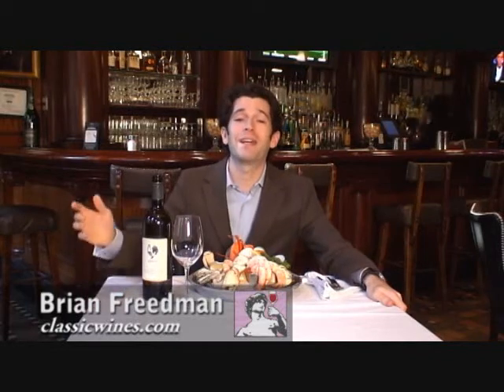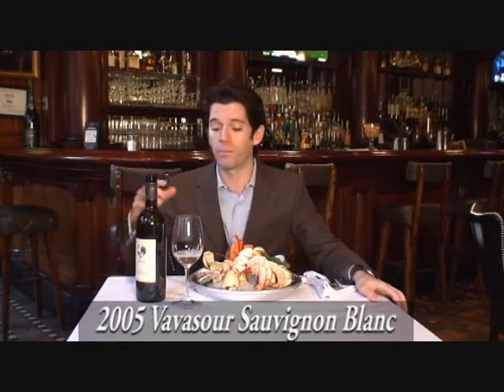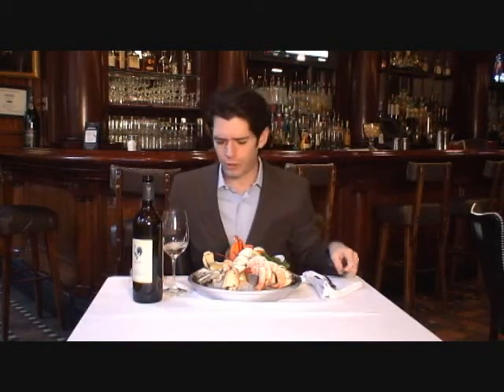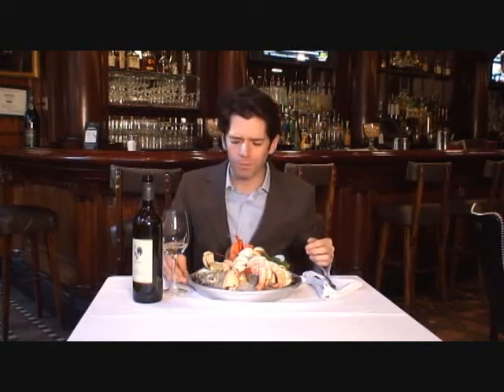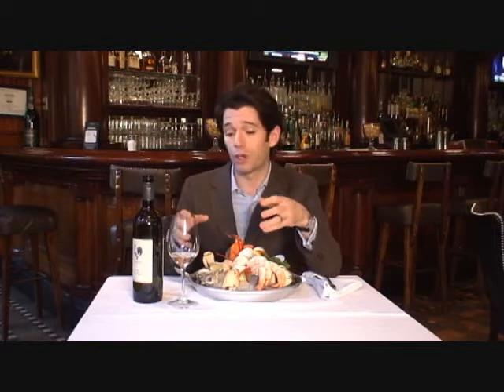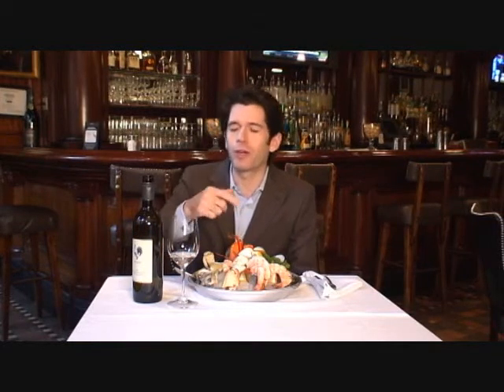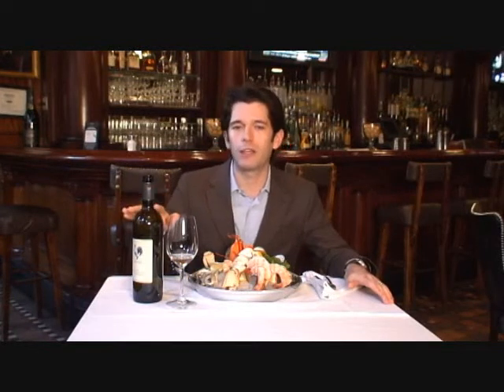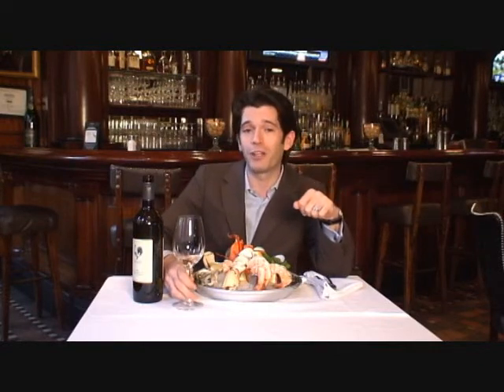Bookbinder's Philadelphia Food and Wine Pairing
The seafood bar at Bookbinder's is todays topic of conversation, as Brian pairs this delicious sampler with wine from New Zealand.